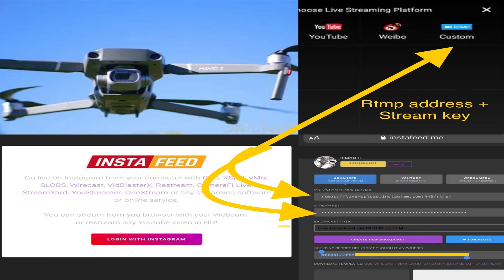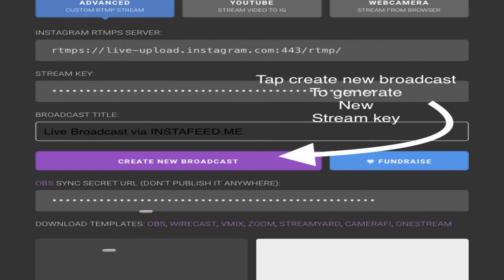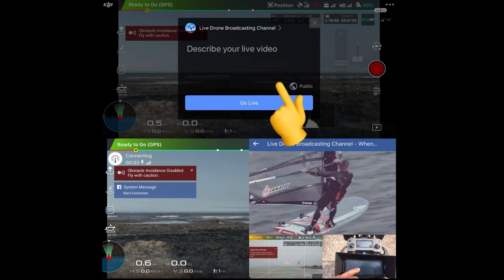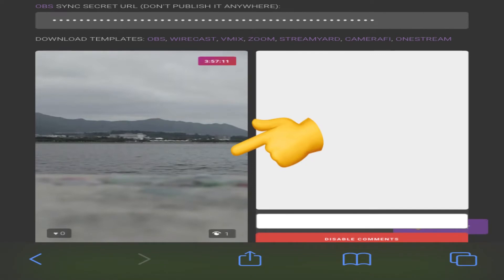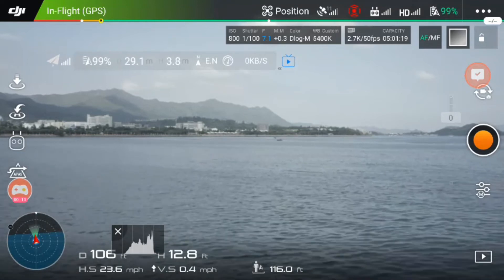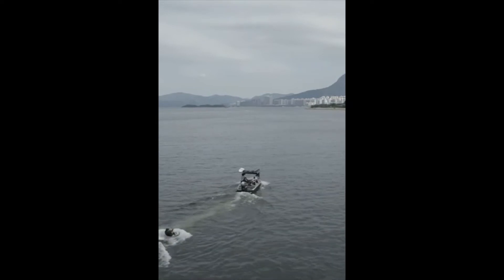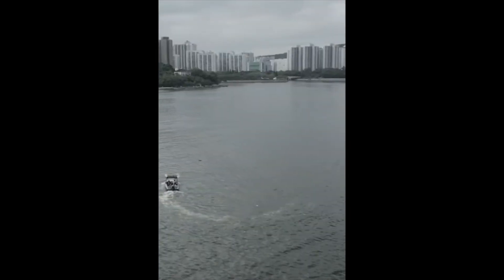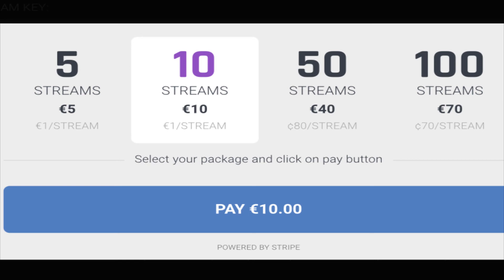How to livestream your drone to Instagram... with instafeed.me review of this method at the end...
On further investigation of live-streaming your DJI drone to your Instagram account... I found the use of “Instafeed.me” works...
My smart controller can send out rtmp video to the internet via smart phone hotspot...
I can obtain the “rtmp address and stream key”
When I log into “instafeed.me” ( actual website address)
Just input your Instagram username and password...
( seems to have a similar reliability to the yellow duck method of Instagram live-streaming)
Then copy and paste the “rtmp address + stream key” to a messenger app...
I use Skype messenger app to send to myself from the smart phone to the smart controller...
(Skype is installed on both phone and controller to pass on rtmp information)
Remember to start Instagram broadcast via instafeed browser to obtain stream address...
Send the rtmp address to smart controller and fill in the custom rtmp to send to your Instagram account...

(Tip: use the camera grid lines to frame up your Instagram livestream output as the output to Instagram uses portrait mode while the drone controller is on landscape mode...)

Your phone acts like your Instagram live stream dashboard with chat messaging, video feed and live streaming start and stop broadcast controller...
Also it links your smart controller to the internet for a 2 device live streaming scenario...
Be aware that your data will be used twice because of this method... ( a good 4G data plan is needed)
Be also aware that instafeed allows limited 5 live-streams before they impose a payment plan...
5 streams at $5 or 10 streams for $10 etc, etc...

Ronin SC

osmo action

osmo mobile